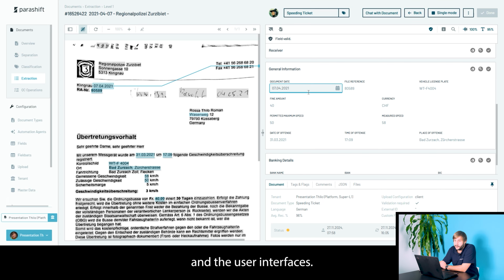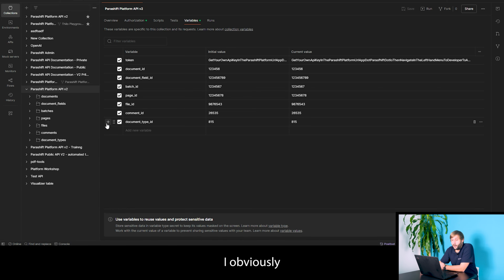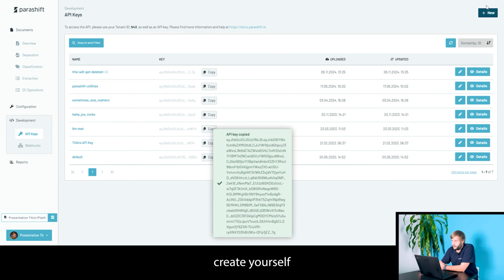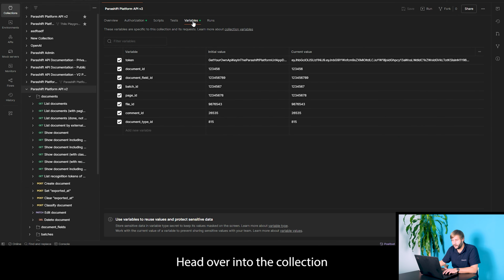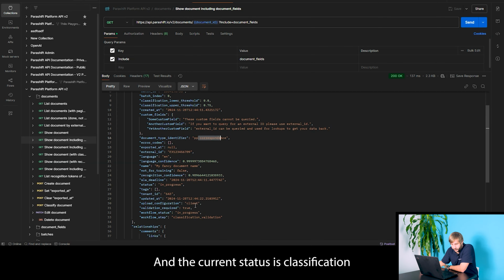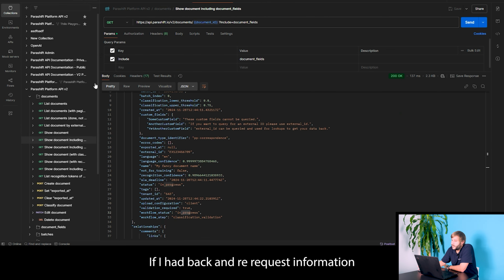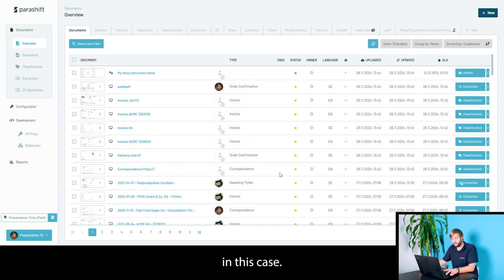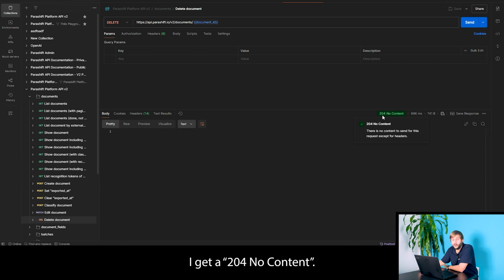In Depth Explainers: The Parashift API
Join Thilo Rossa, Head of Product at Parashift, in this comprehensive walkthrough of our powerful API. In this video, Thilo demonstrates how to get started with the Parashift API using Postman—from uploading documents and handling errors to fetching API tokens and monitoring document processing. Whether you’re a developer eager to integrate advanced document automation into your workflow or simply curious about the technical side of Parashift, this explainer offers clear insights and practical tips to streamline your processes.